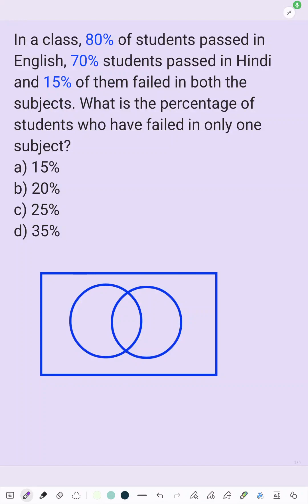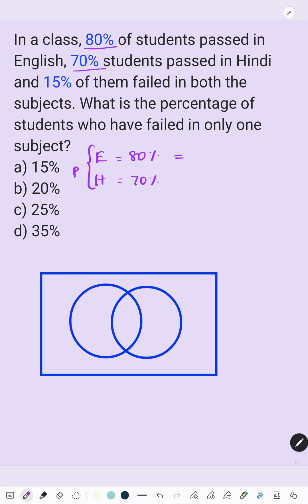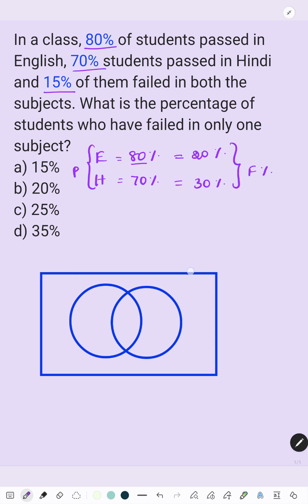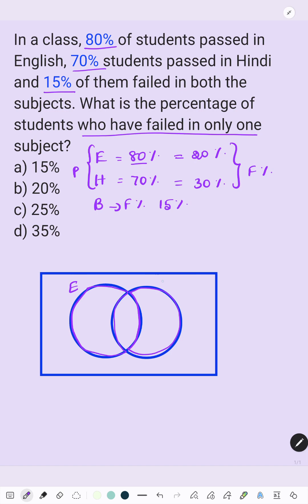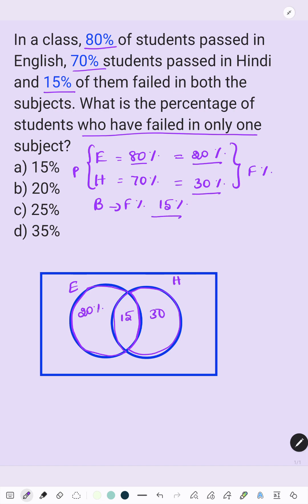Pass and Fail percentage problem using ven diagram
Creating videos for olympiad and competitive exams preparation @MathsMyTherapy